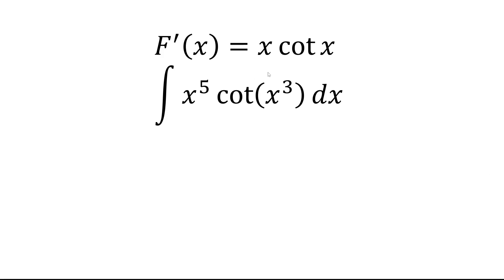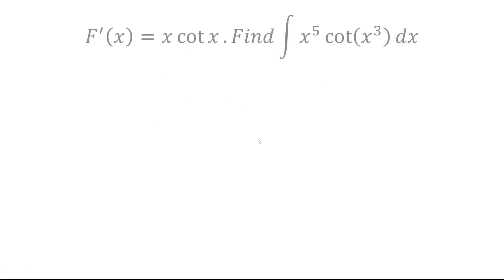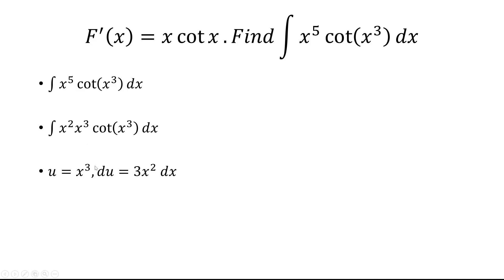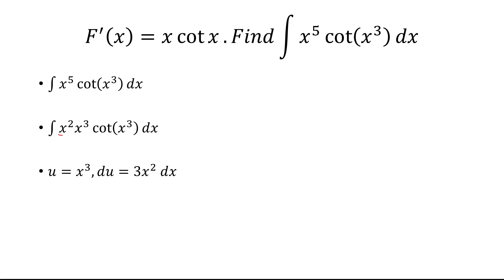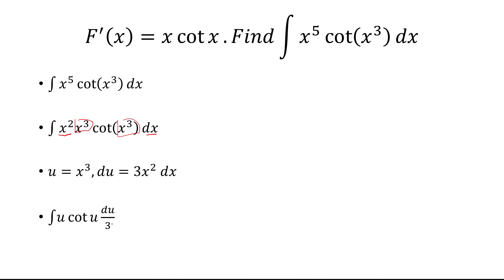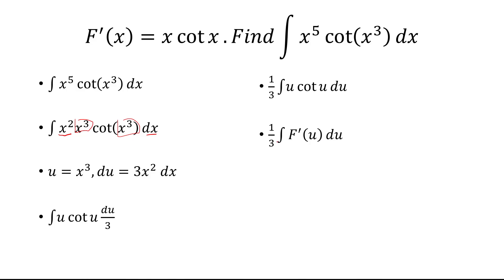F'(x)=xcotx find Integral x^5 cot(x^3)